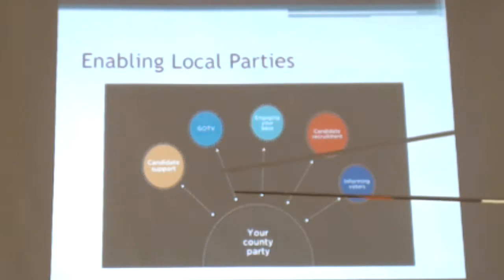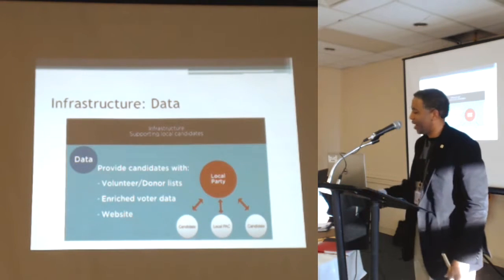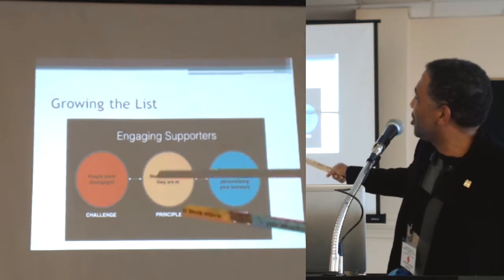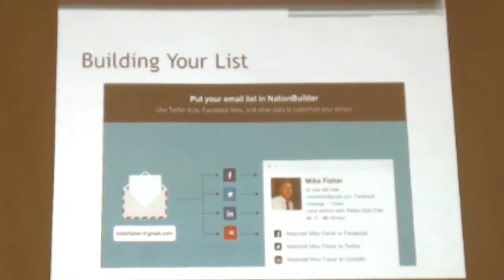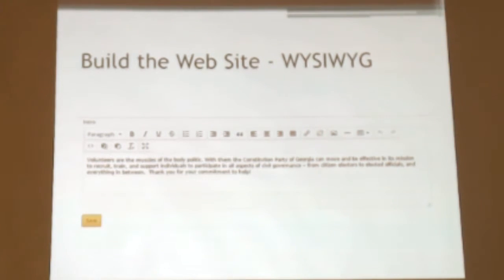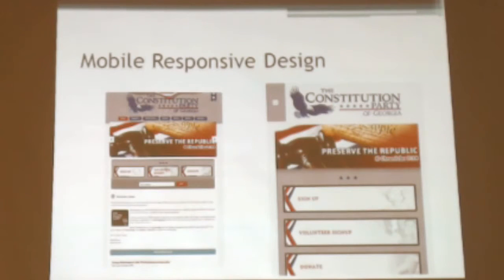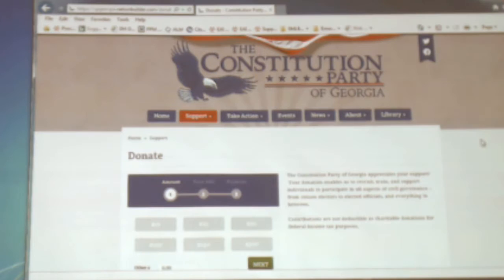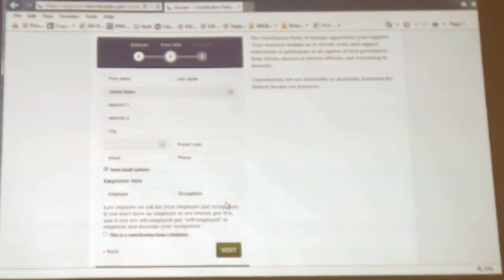Using NationBuilder Ricardo Davis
Ricardo Davis demonstrates the benefits of using the NationBuilder service for managing state party contacts and donation data.